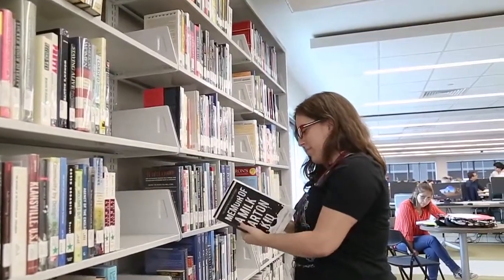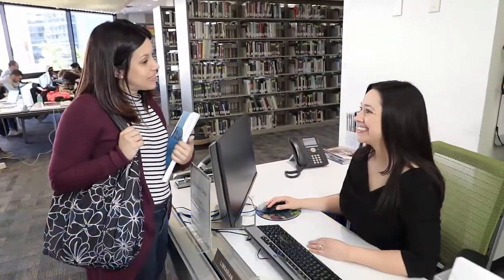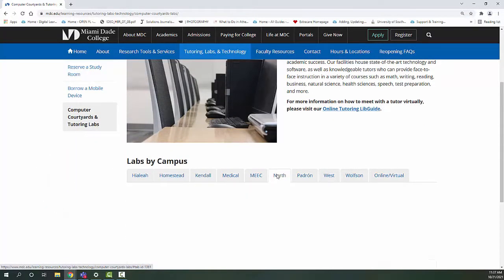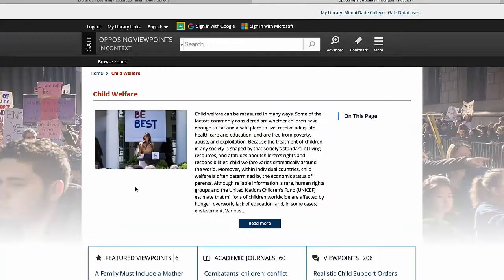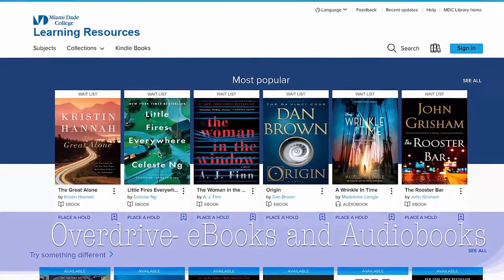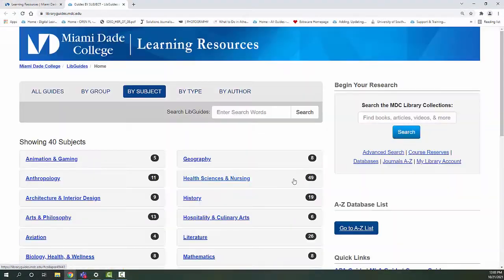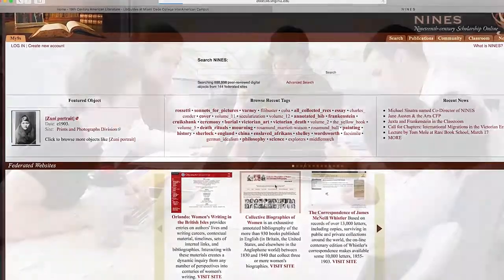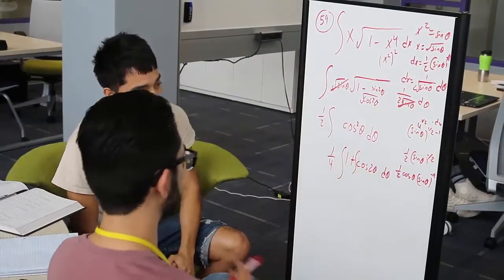Learning Resources - Faculty Support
Learning Resources at Miami Dade College provides a stimulating learning environment that enhances the classroom experience through a variety of services. Whether you are teaching students face-to-face or virtually, we are here to support you.